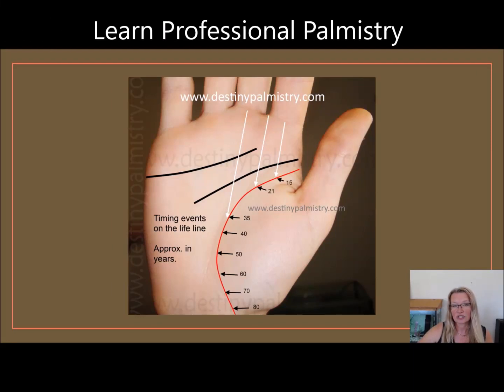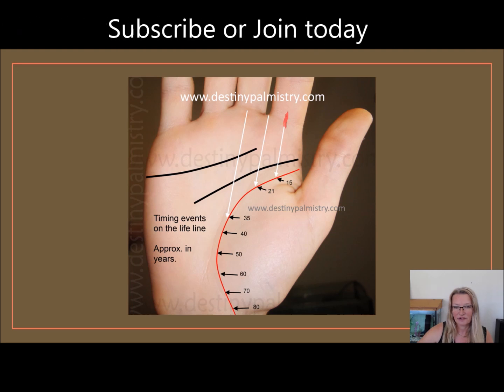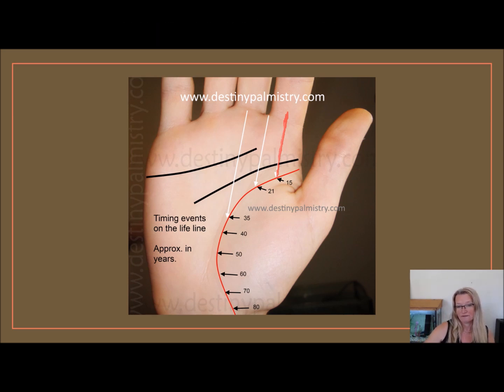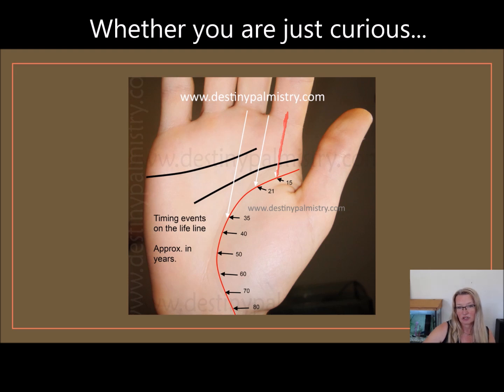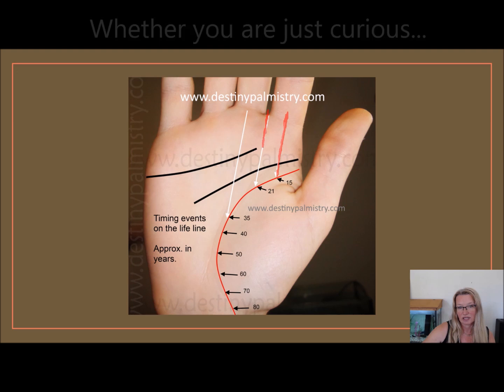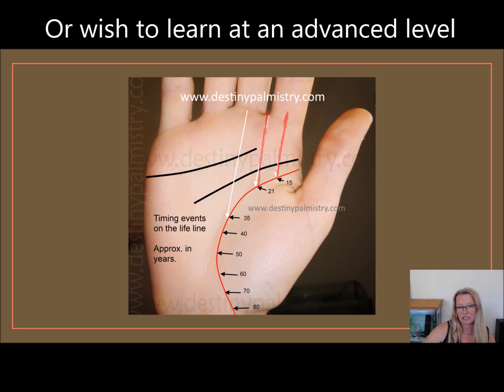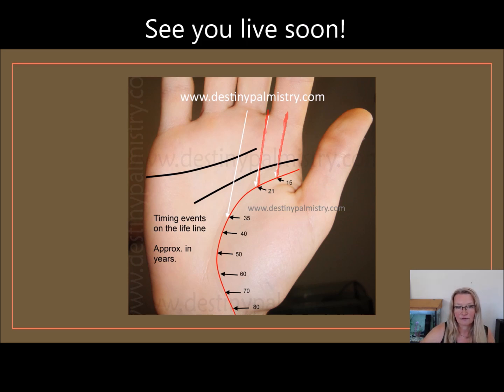Did you know you can time life events from your palm?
LIFE AND DESTINY PALMISTRY (book 3)
PLEASE NOTE:
1. Your comments and feedback are visible to the public and might be used (anonymously) by me in publications I write, such as palmistry articles or books.
2. I disclaim any liability to any person for any outcome, loss or damage caused directly or indirectly using the information presented in these videos. The content of the videos is meant to provide a point of view information only and to entertain.